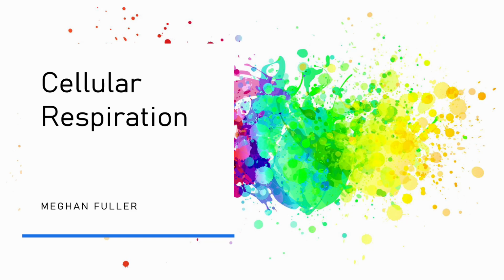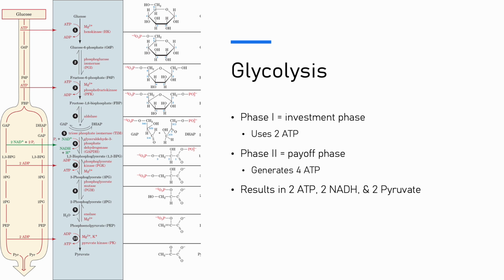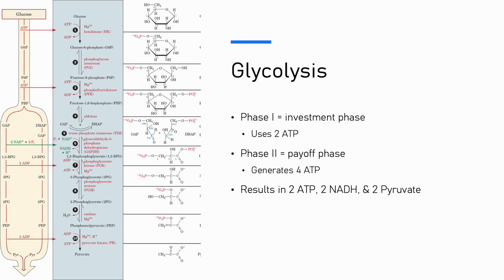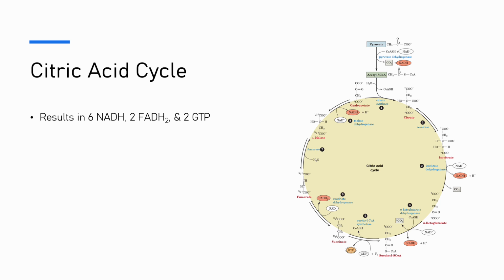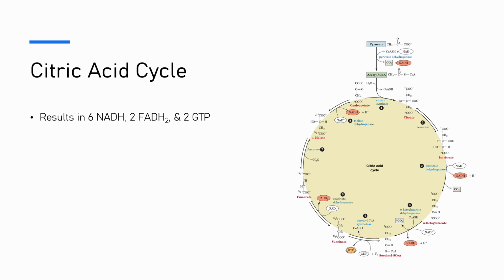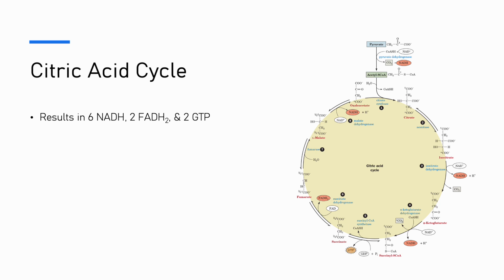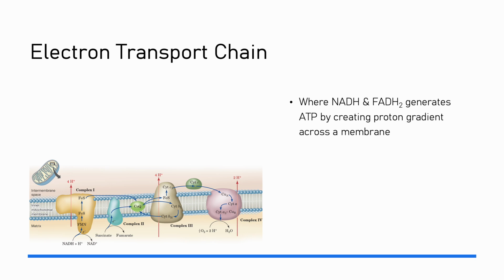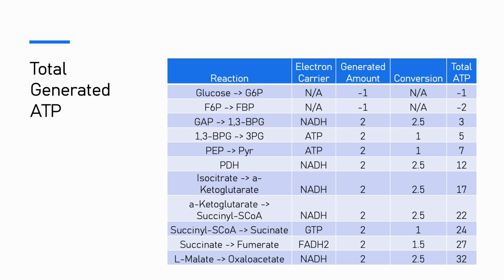Advanced Presentation Cell Resp